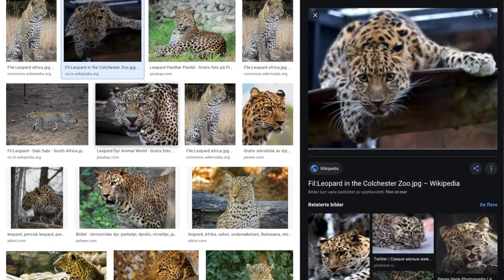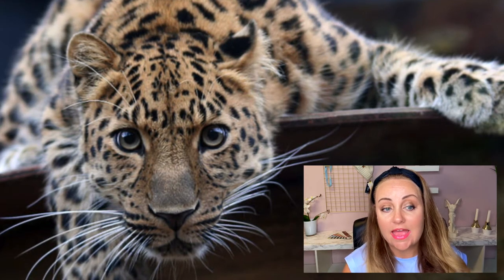How to design for fashion brands like Balmain // fashion secrets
Hey honey,
in this video I will show you how you can put your own spin on design classics and how you can design for big fashion brands like Balmain. I was craving leopard prints today so I decided to create a leopard print and redesign a classic Balmain t-shirt the way I would have done it 💖

As a professional fashion designer I have designed for so many brands over the years and I LOVE IT! I love the beginning of every collection when I'm researching the brand and combining that with my trend research and wrapping it in my design vision. I always stay true to myself and design things that I would like to walk into a store and buy myself.

Love T